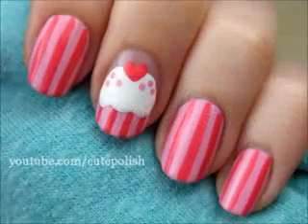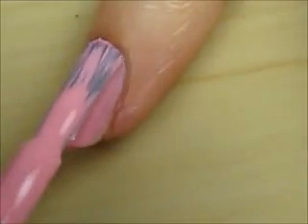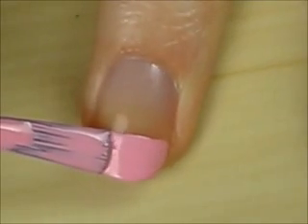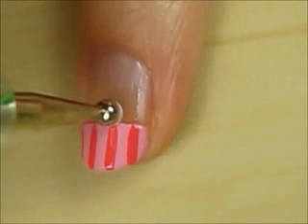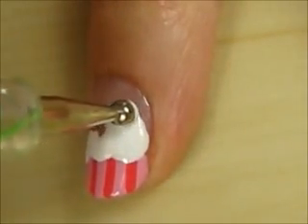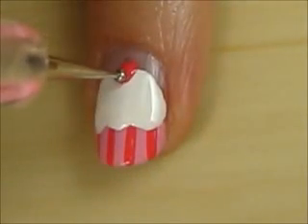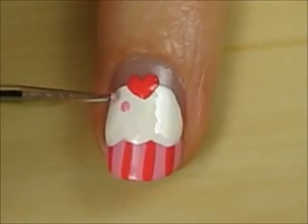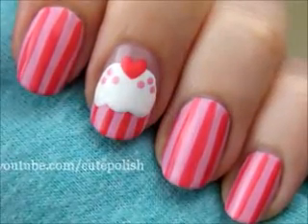Cute Cupcake Nail Art